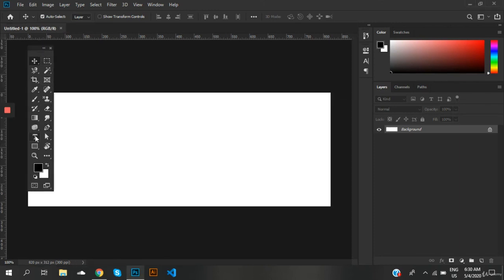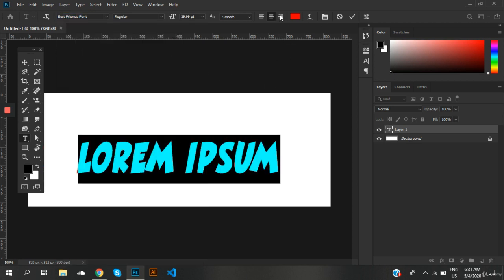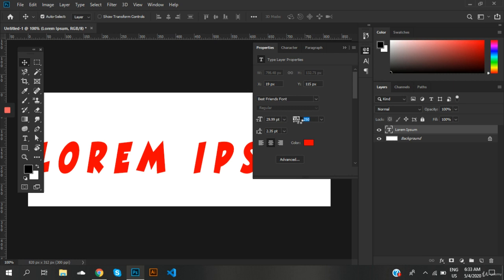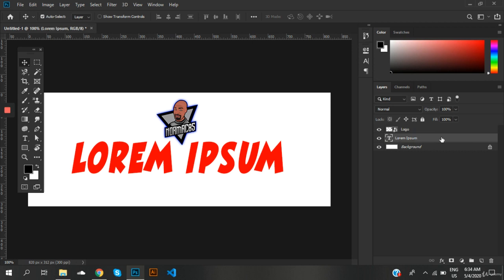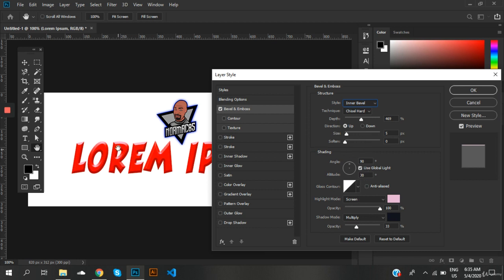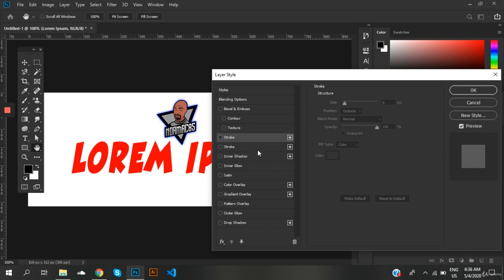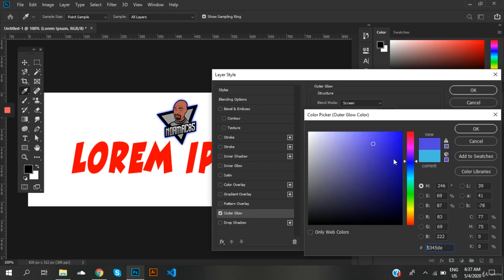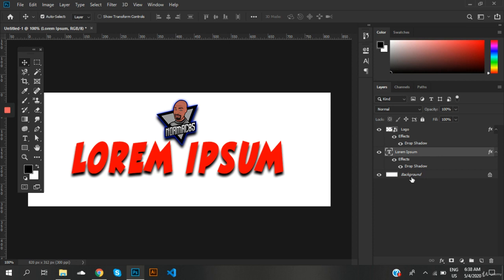11. Text Tool And Layer Styles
Hi guys, in this video I'm gonna talk about Adobe Photoshop 2020 How to use "Text Tool and Layer Styles"